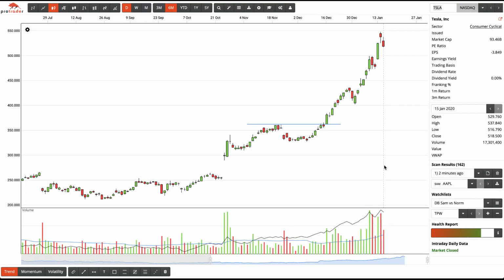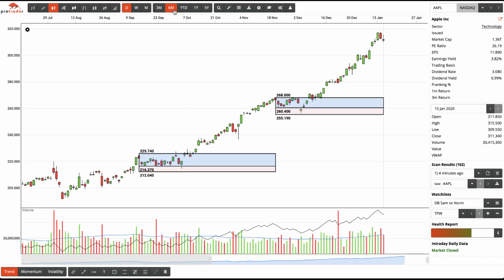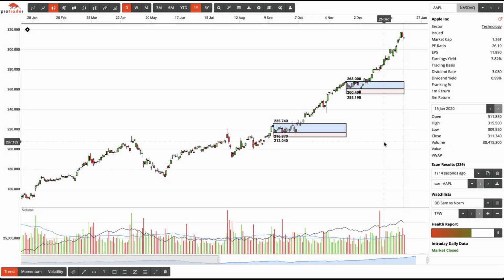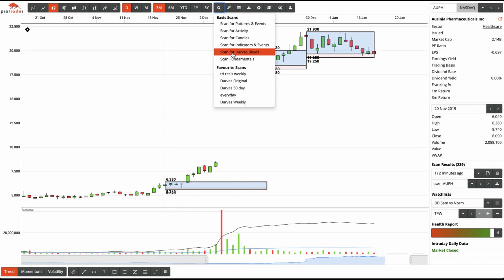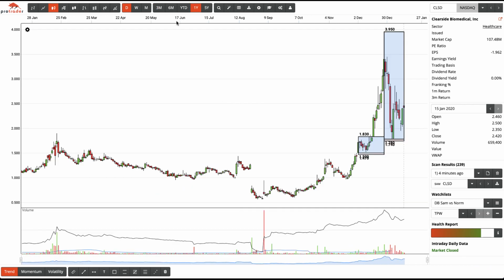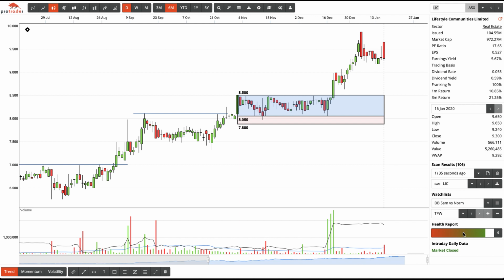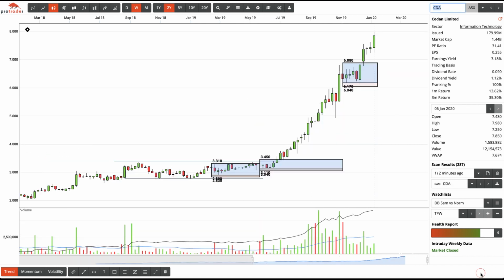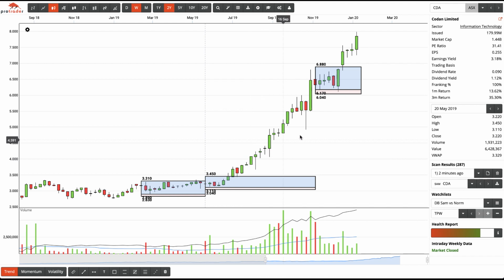Darvas Box Trading - The Difference Between Traditional and Sam's Darvas Box Scans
Long time member of Protrader, Sam, shows the differences between the two incredibly powerful Darvas Box Scanning tools, that Protrader offers.